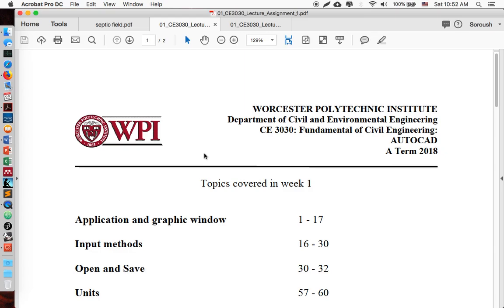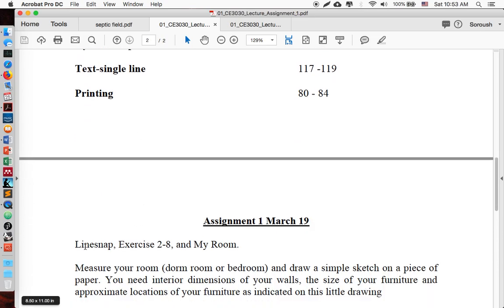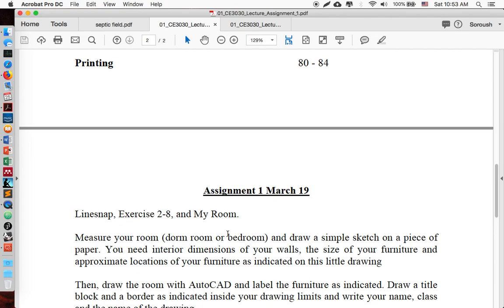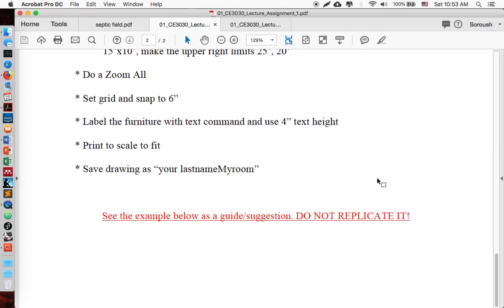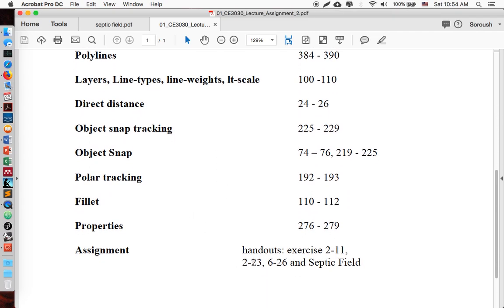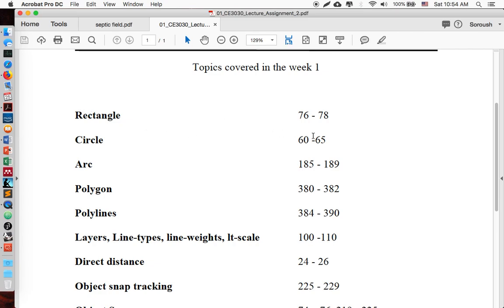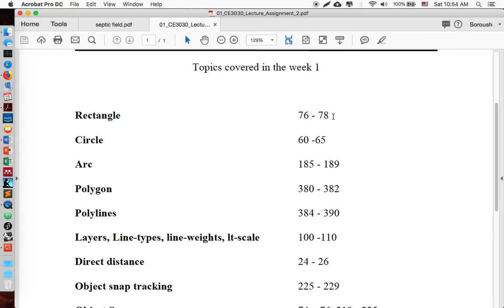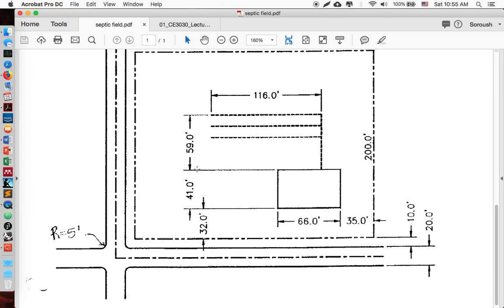AutoCAD Tutorial 1| Class 1 | Introduction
Overview of the AutoCAD Tutorial series and course objectives.